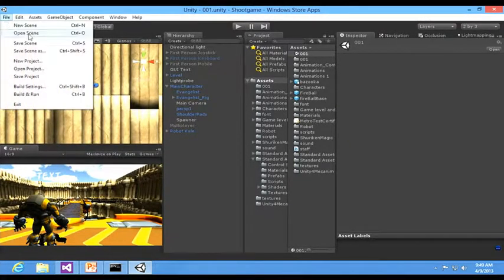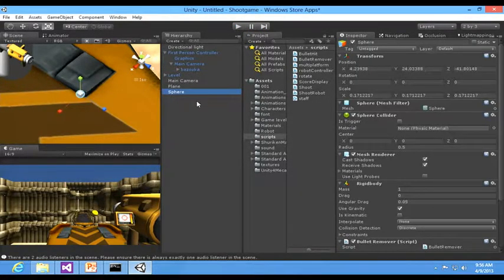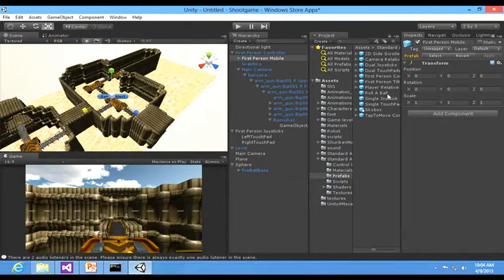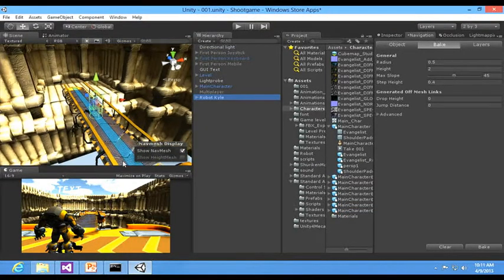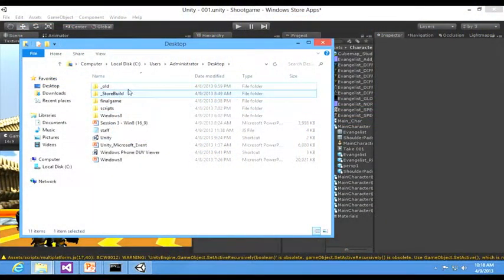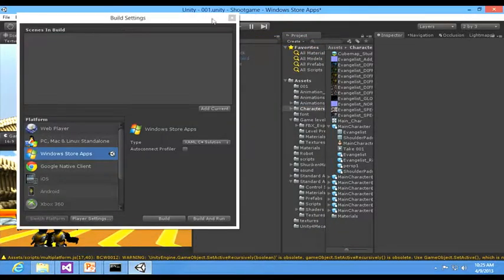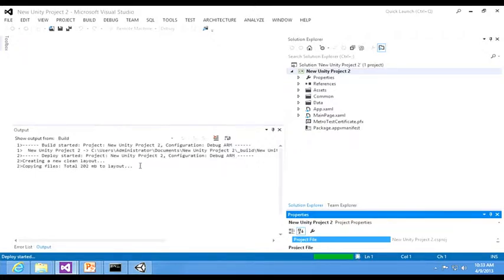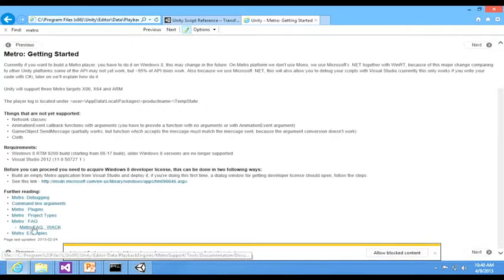Building Windows Games with Unity End to End Develop, debug and deploy a Unity game for the Windows